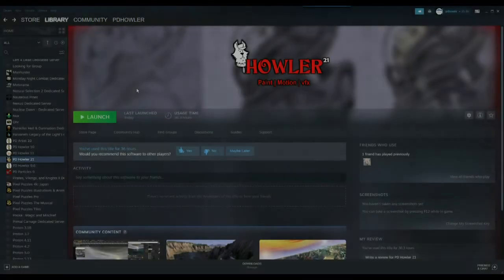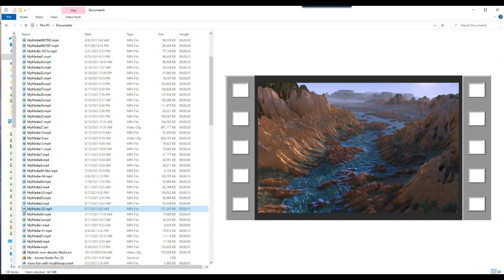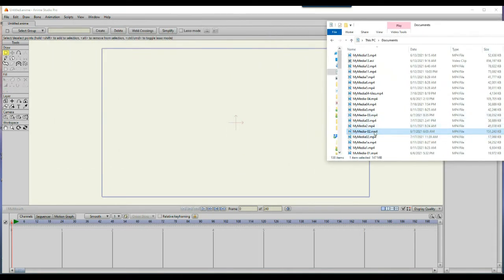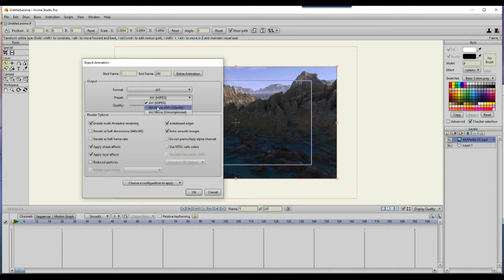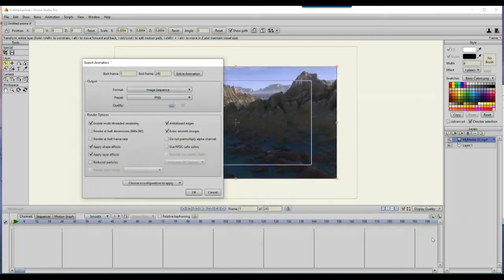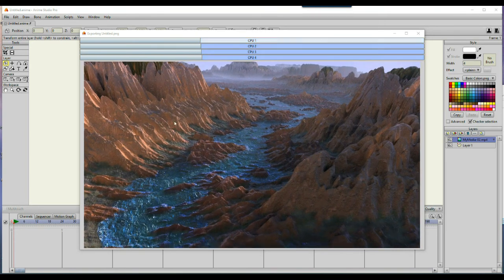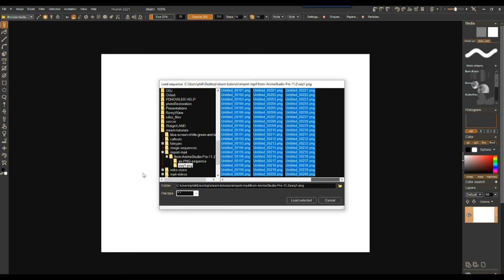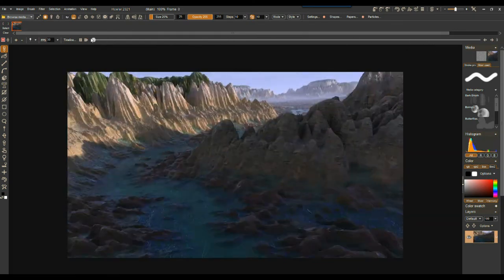method #2 - how to re-import an mp4 when you can't import an mp4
here's another way. Another video showed it done by using Quicktime pro for Windows, to extract the frames. Same idea, here with AnimeStudio Pro 11.2 - it renders the video and saves to your chosen format. Export to Image sequence. Done.